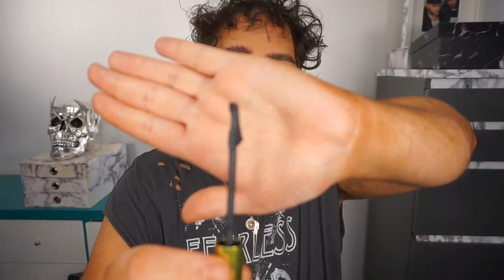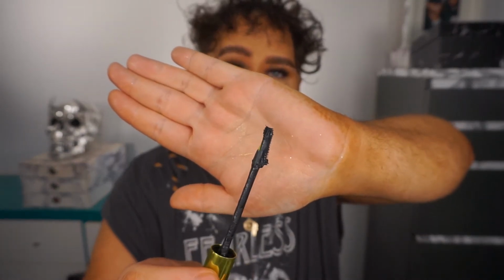BEAUTY PRODUCTS YOU NEED! AUGUST 2020 FAVOURITES | ALLAN CRAIG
I wanted to give you guys a run down of my favourite products at the moment! Some new, some classics, what are you going to pick up?

The Ordinary Buffet Serum
Urban Decay Quick Fix Prep Priming Spray
Superdrug Vitamin E Intensive All Over Body Cream
Urban Decay All Nighter Primer
Urban Decay All Nighter Ultra Glow Primer
Xx Revolution Cloud Complexxion Primer
Xx Revolution Glow Skin Fauxxdation
MUA Cosmetics Liquid Blushers
I heart Revolution Peach Loose Baking Powder
MAC Hyper Real Glow Palette
Primark Double Ended Liquid Shadows
ELF Retro Paradise Highlighters Luna / Sol
ELF Liquid Glitter Flirty Birdy
Revolution Gloss Bombs
Urban Decay Lash Freak Mascara
Fenty Beauty Slip Shine Sheer Lipstick Makeout Break